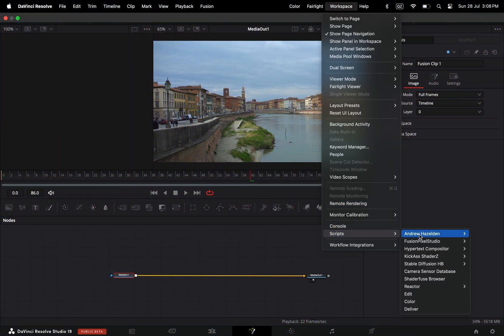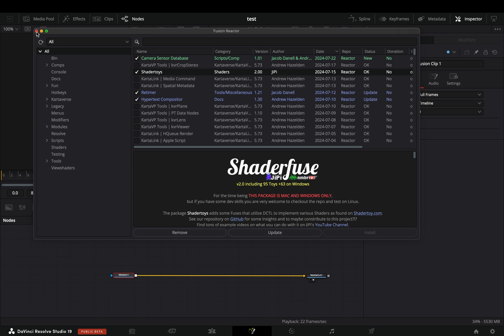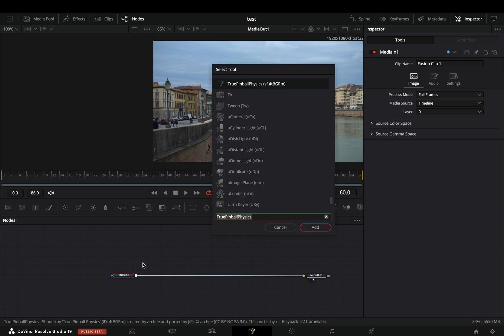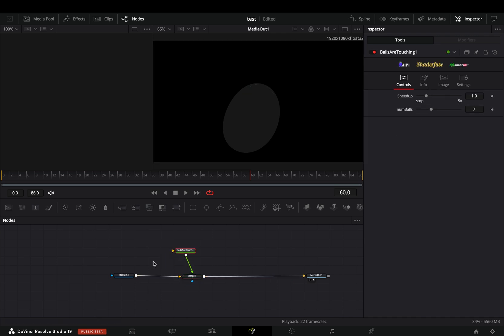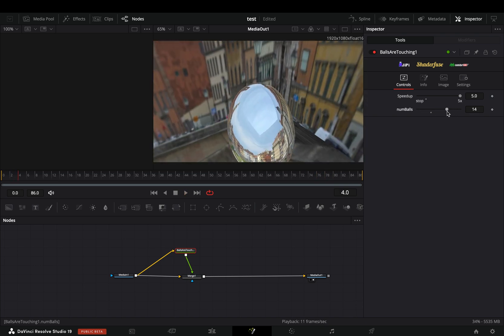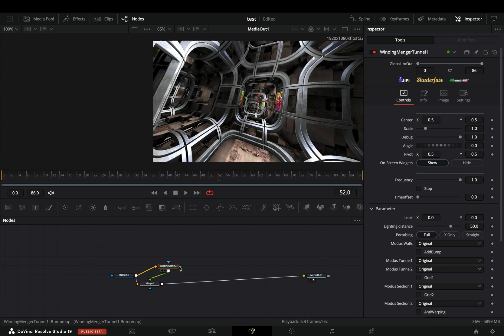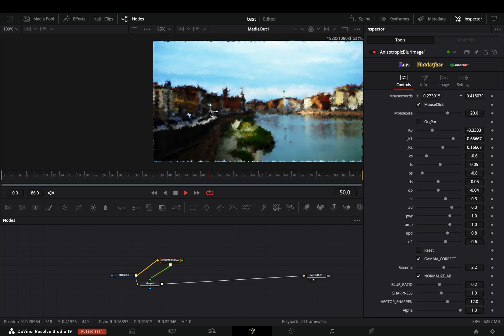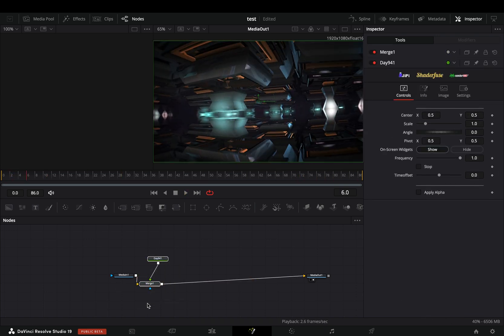Actually MIND BLOWING Free Tool | DaVinci Resolve | Reactor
just found this crazy tool in the reactor plugin.

You can send them here :

BTC : 1Ecg6F8UnFHnVxsKhbkecqtge11vBhqS5
ETH: 0xB643C1C8B6C75bcB3426F40f8514CB89Fc294abC